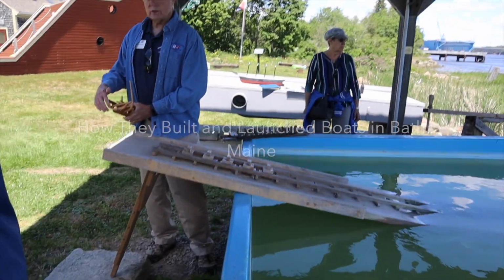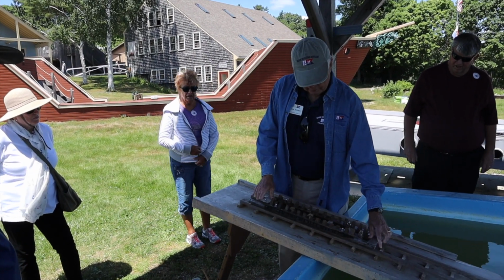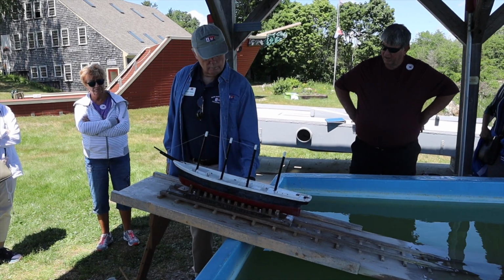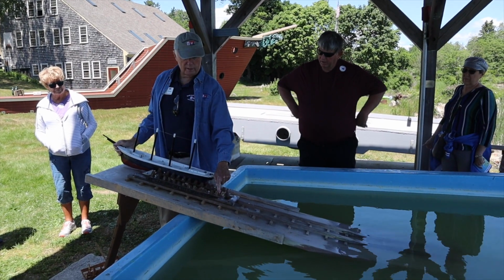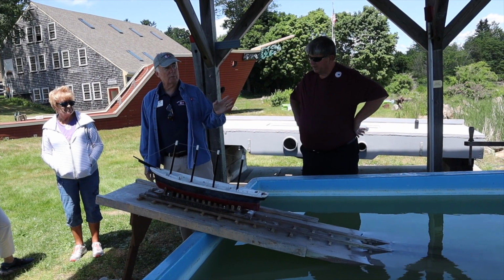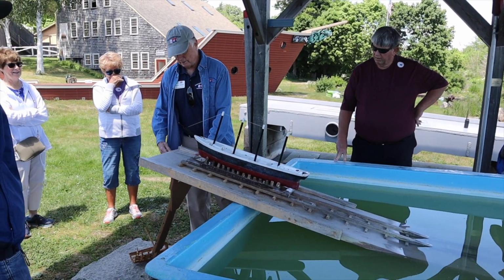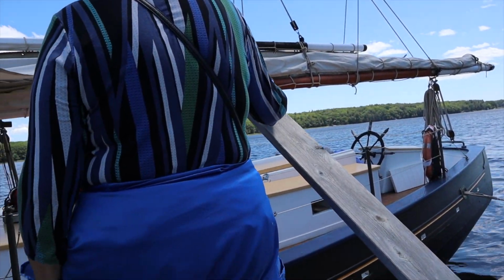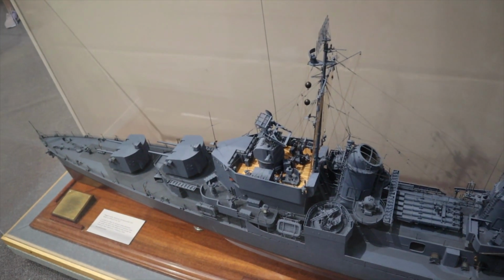How To Build Boats, Maritime Museum in Bath Maine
This video highlights the Maritime Museum located in Bath, Maine.  There's a lot to see, and a lot of history here.